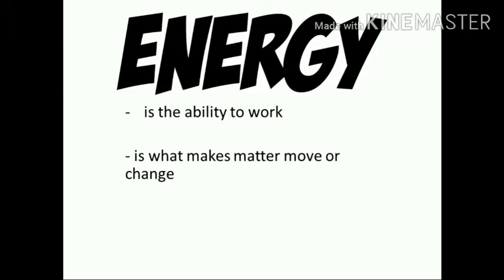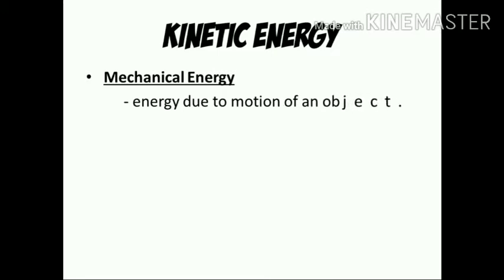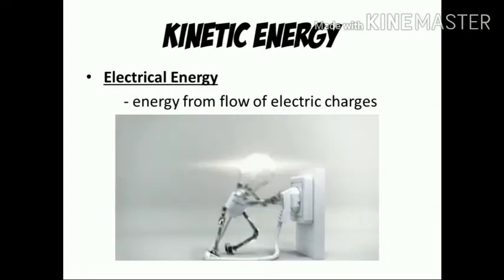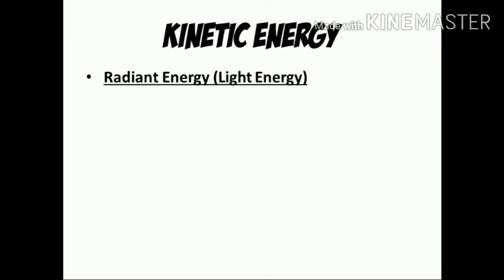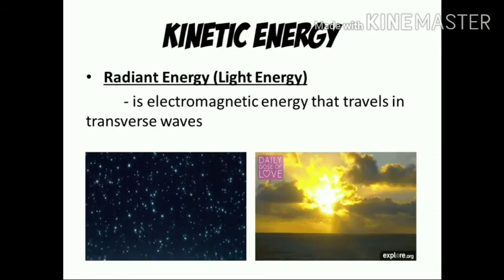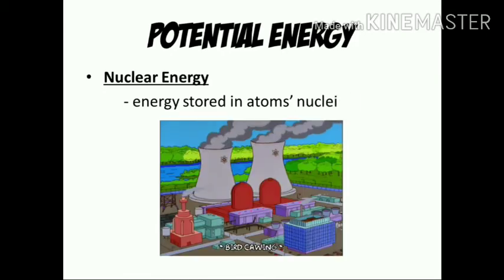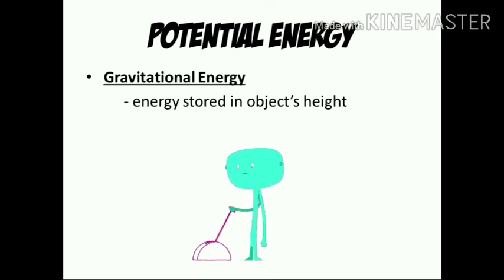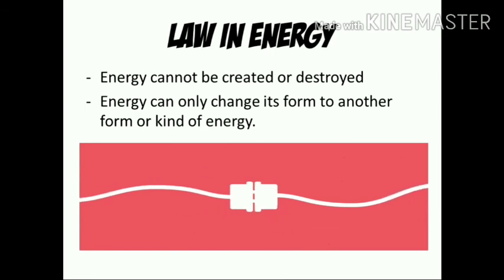Forms of Energy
Energy can't be created nor destroyed but it can only change its form from one energy to another energy.